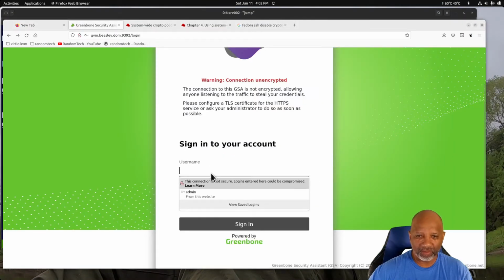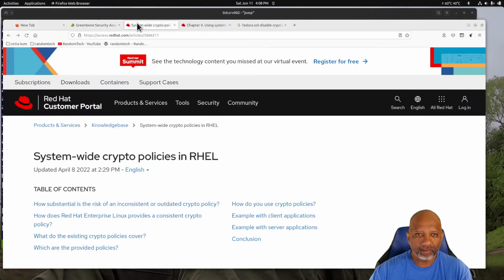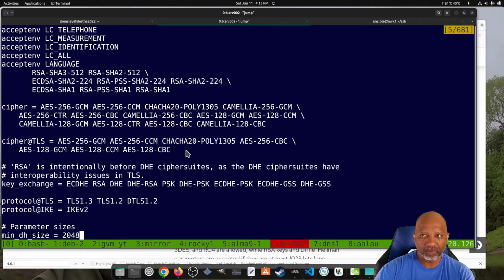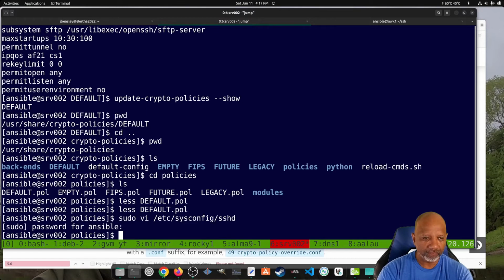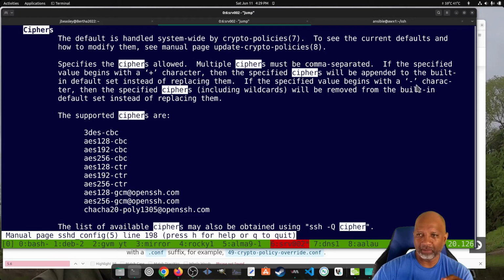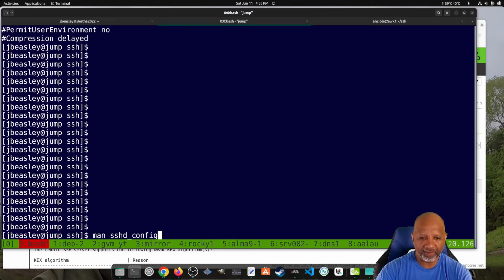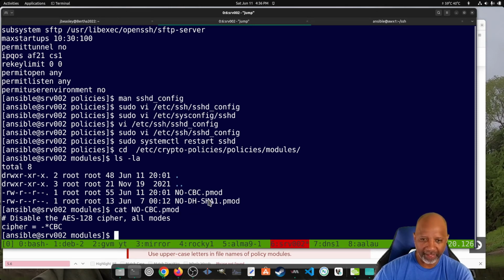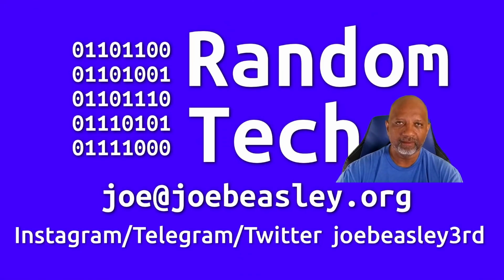Disable Weak Algorithms in OpenSSH (Alma Redhat Rocky)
How to disable weak algorithms used by openssh.  System used is almalinux, but rocky, redhat, centos, and oracle linux are the same.  Versions 7 and above use a default system crypto policy that affects openssh.

The weak algorithms will be disabled by telling open ssh to ignore the system policy, followed by adding a sub policy as an alternative.